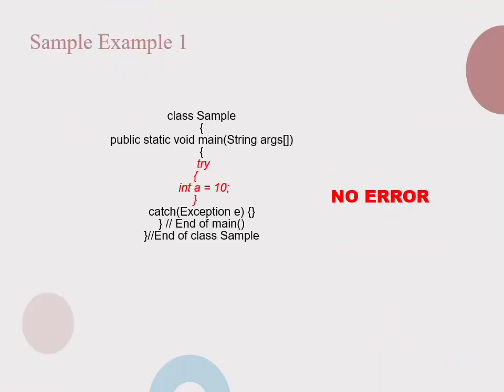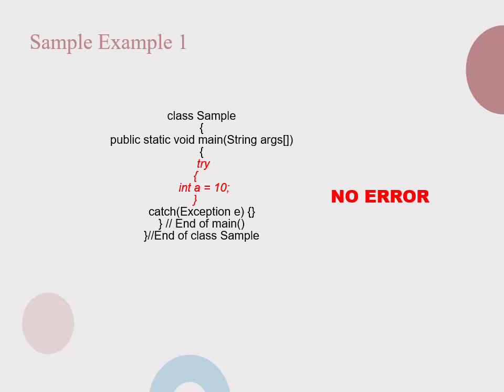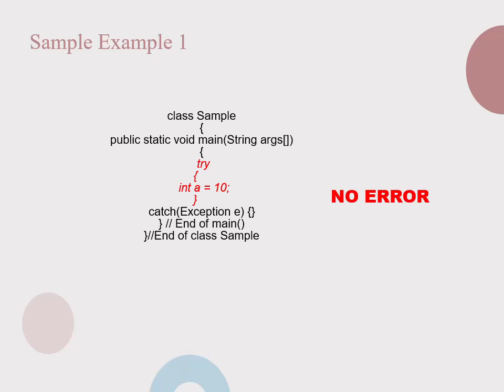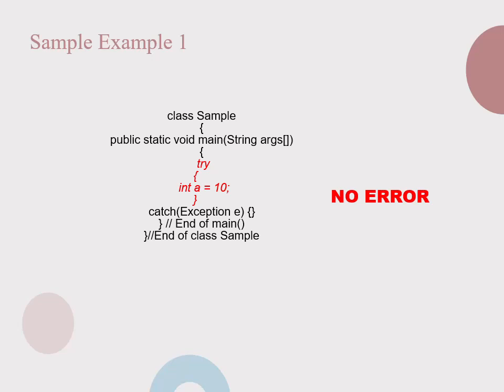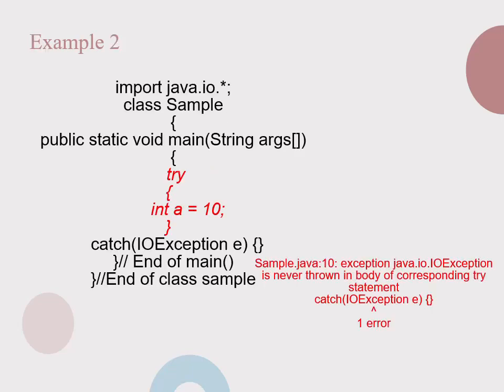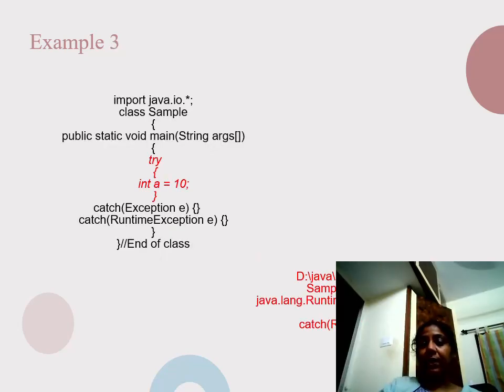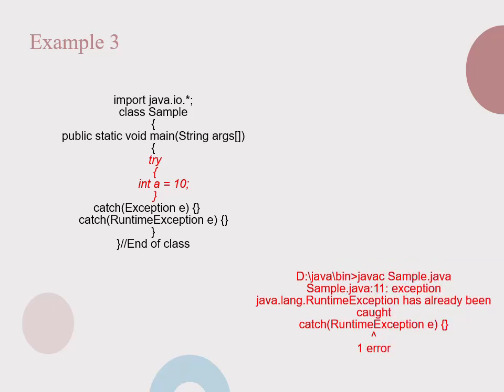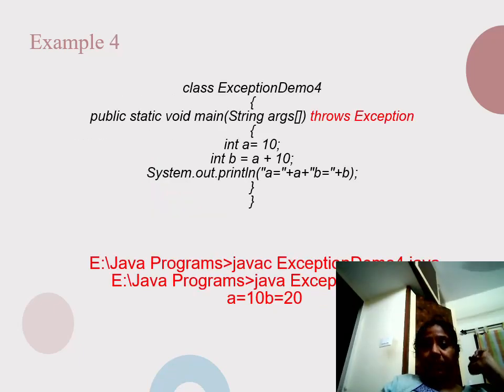EXCEPTION HANDLING EXAMPLES